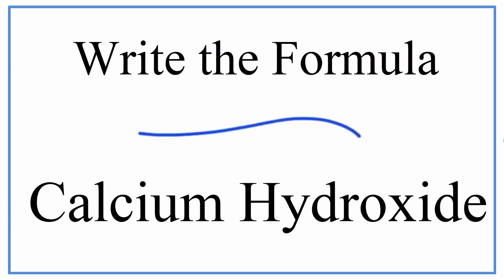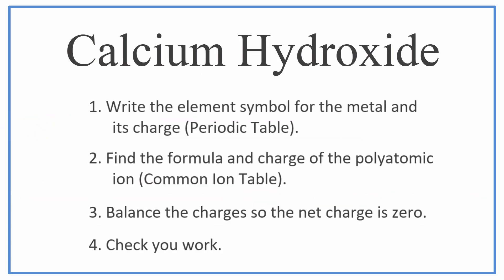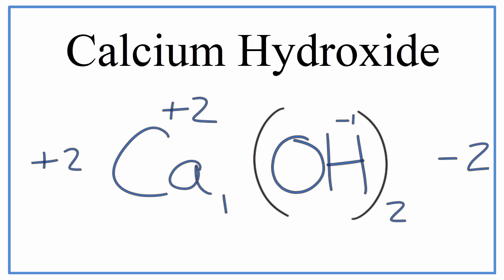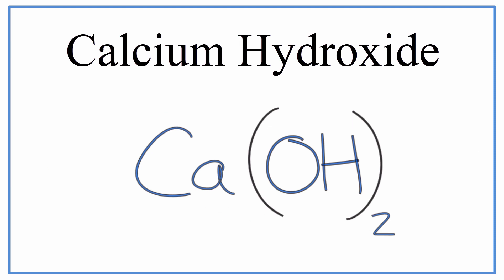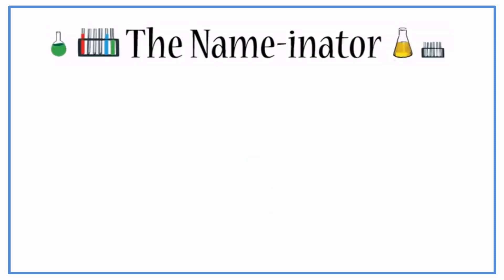Writing the Formula for Calcium Hydroxide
In this video we'll write the correct formula for Calcium Hydroxide and then write the Lewis Structure for the compound.

To write the formula for Calcium Hydroxide we’ll use the Periodic Table, a Common Ion Table, and follow some simple rules.

Because Ca(OH)2 has a polyatomic ion (the OH part of the compound) we’ll need to use a table of names for common polyatomic ions, in addition to the Periodic Table.

Keys for Writing Formulas for Ternary Ionic Compounds:
1. Write the element symbol for the metal and its charge using Periodic Table.
2. Find the name and charge of the polyatomic ion on the Common Ion Table.
3. See if the charges are balanced (if they are you're done!)
4. Add subscripts (if necessary) so the charge for the entire compound is zero.
5. Use the crisscross method to check your work.

or watch